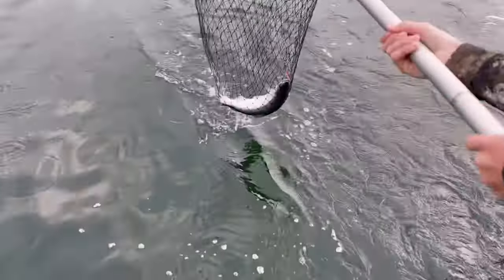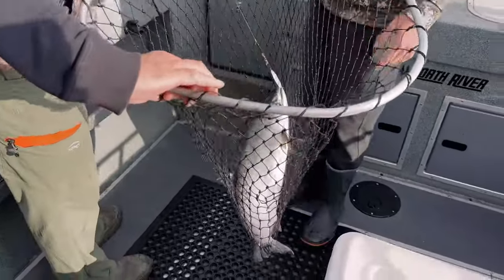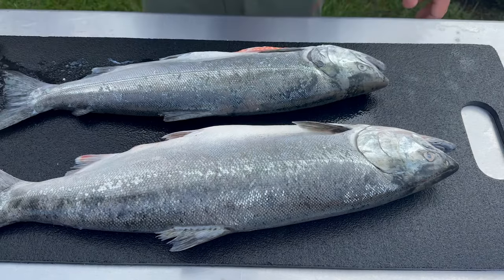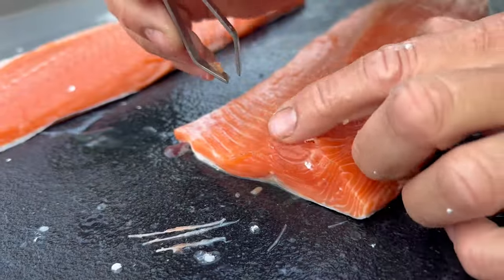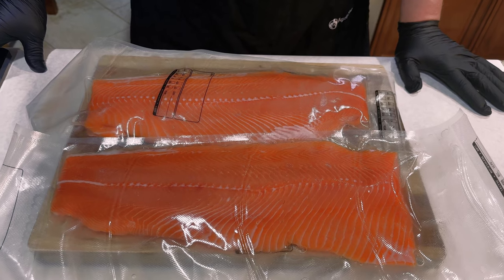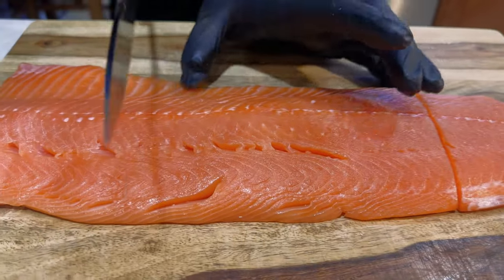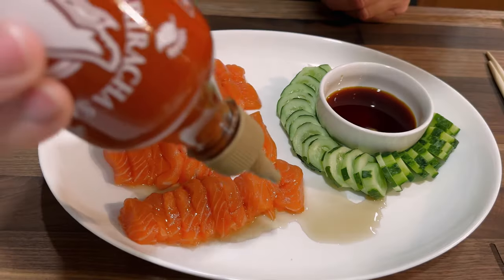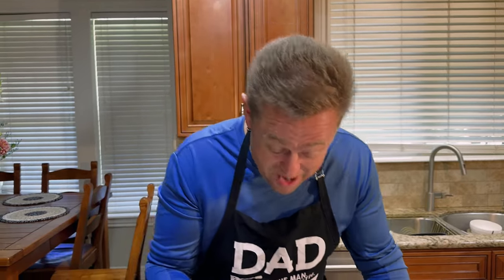Coho Salmon | Sashimi style {Catch Clean Eat}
Today, we will be making Sashimi Style Salmon. It’s so delicious, I highly recommend this technique to those who enjoy eating RAW fish.

Ingredients:
-Sea Salt

Sauce:
-Soy sauce
-Wasabi
-Toasted Sesame Oil
-Sriracha sauce
-Scallions